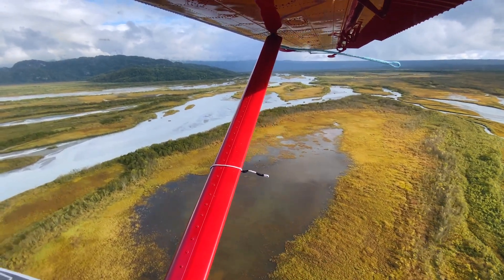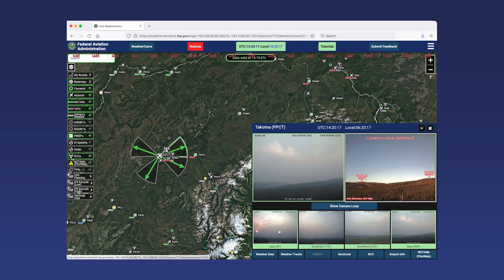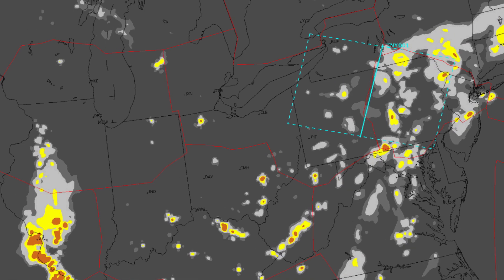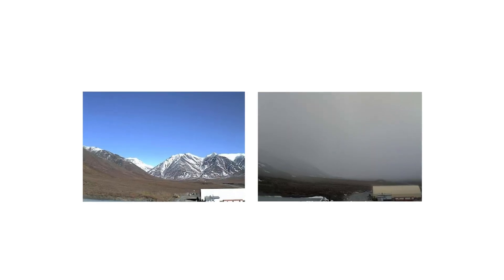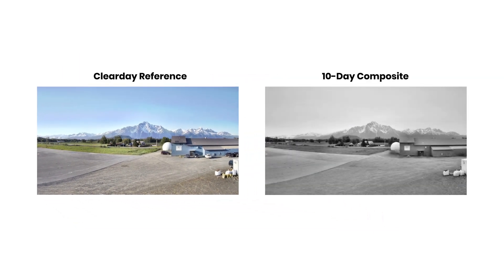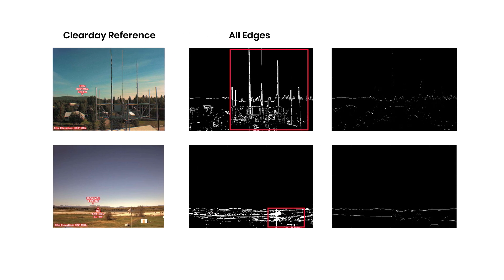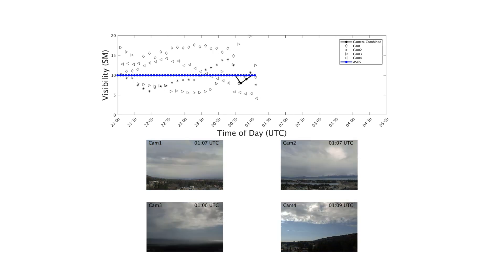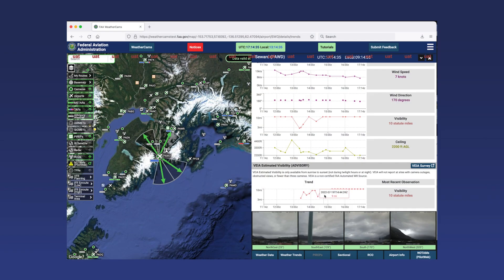Visibility Estimation through Image Analytics (VEIA)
The Visibility Estimation through Image Analytics (VEIA) technology provides an inexpensive and robust way to extract meteorological visibility from cameras – thus transforming cameras into weather sensors.  The VEIA algorithm uses the presence and strength of edges in an image to provide an estimation of the meteorological visibility within the scene.  The algorithm compares the overall edge strength of the current image to those from a clear day representation generated by creating a composite image from several days of imagery.

MIT Lincoln Laboratory, founded in 1951, applies advanced technology to problems of national security. Research and development activities focus on long-term technology development as well as rapid system prototyping and demonstration. The Laboratory works with industry to transition new concepts and technology for system development and deployment.